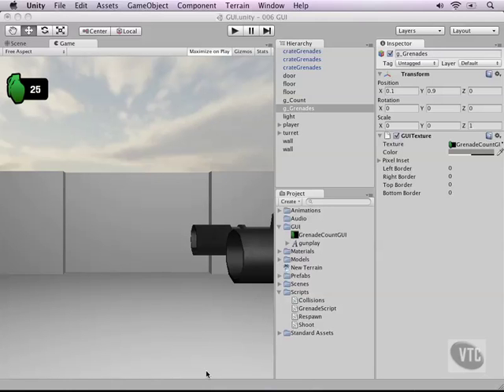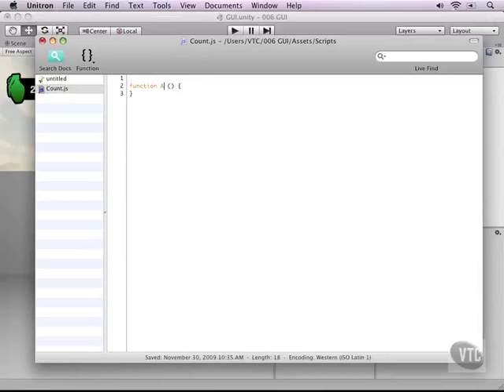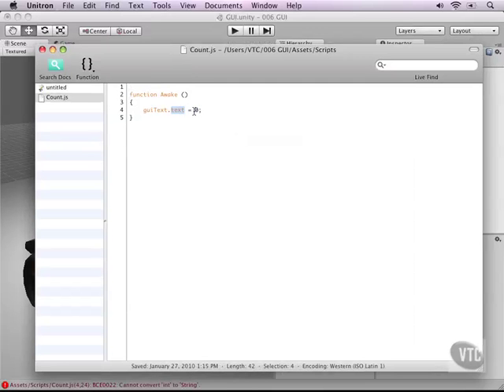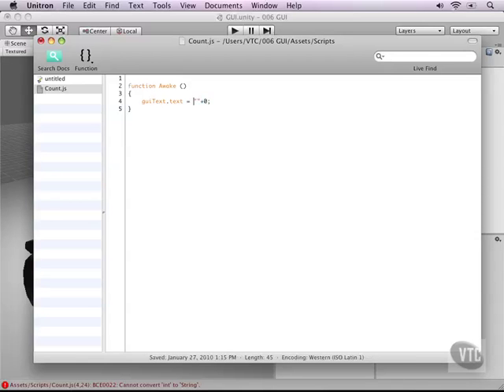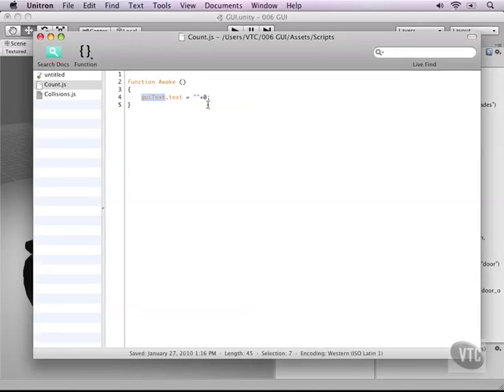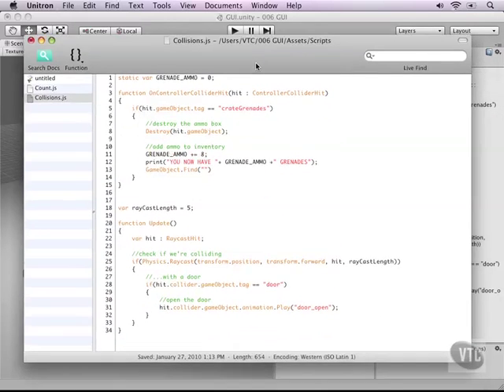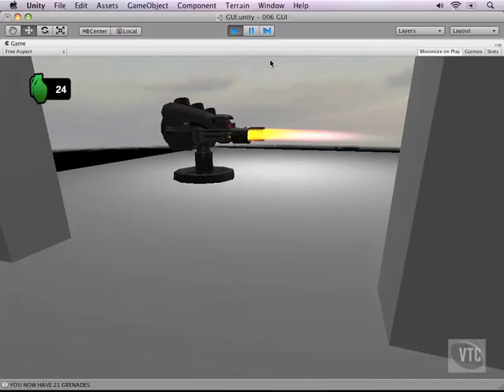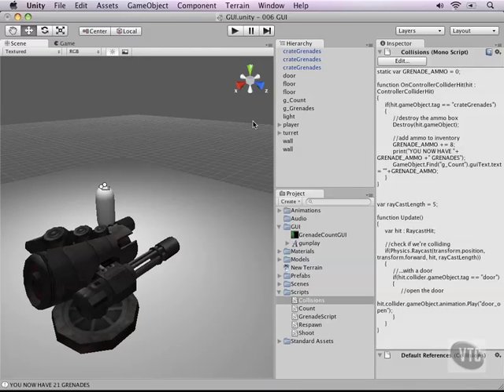09. G.U.I. & Menus - Scripting Our GUI